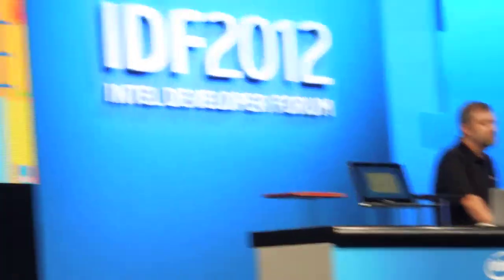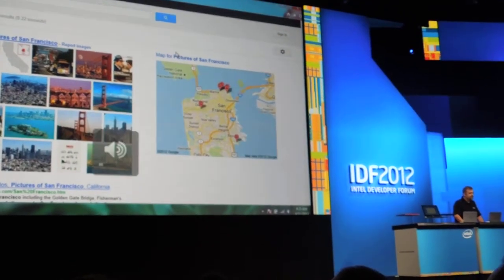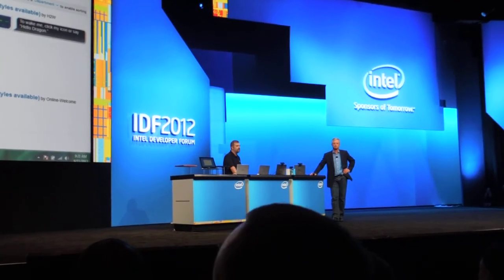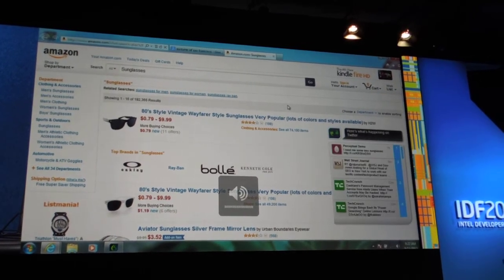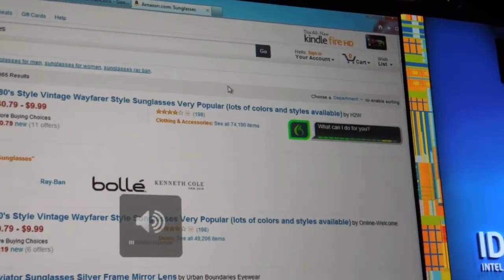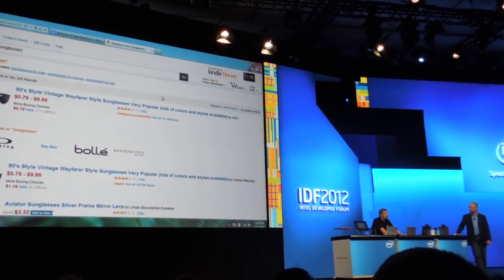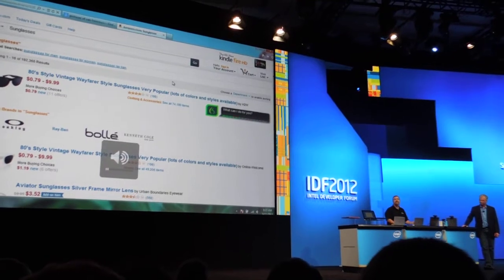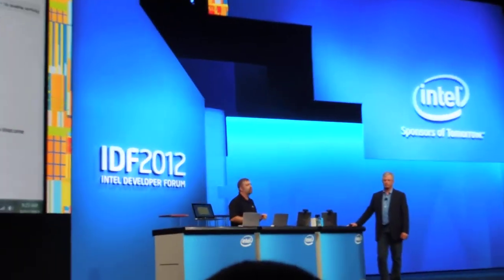Sprachsteuerung mit Ultrabook - Dragon Assistant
Auf dem IDF 2012 zeigt Intel die Sprachsteuerung von Ultrabooks mithilfe von Dragon Assistant - einer Sprachsteuerung, welche auch komplexe Befehle in verschiedenen Sprachen versteht.